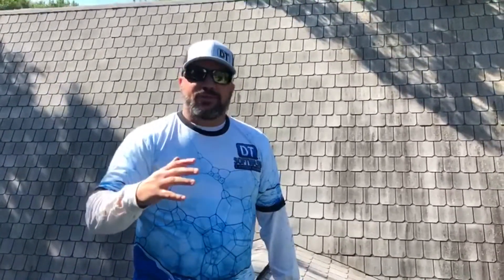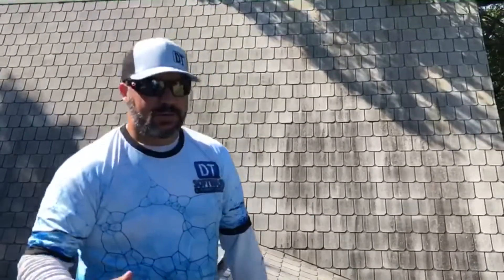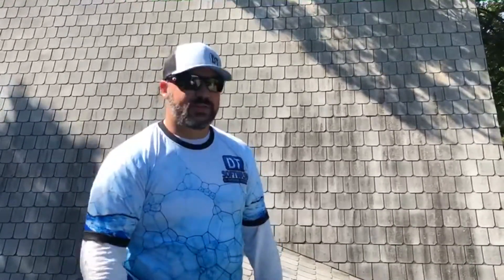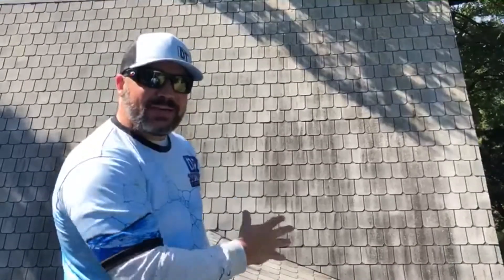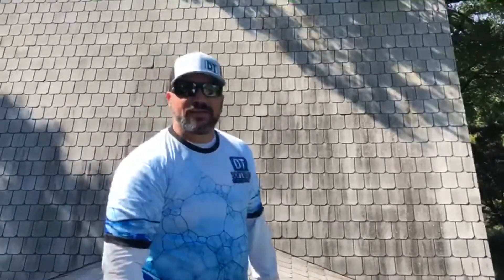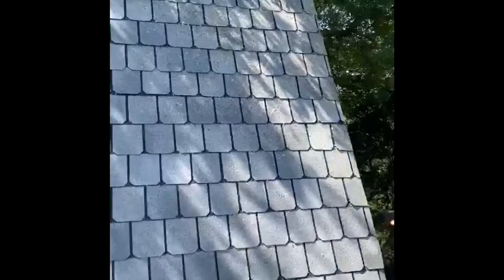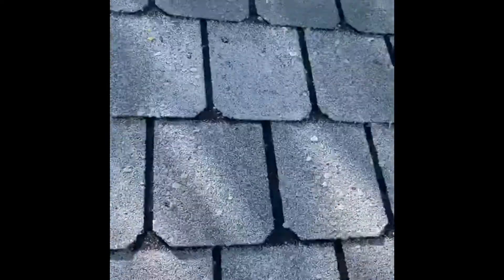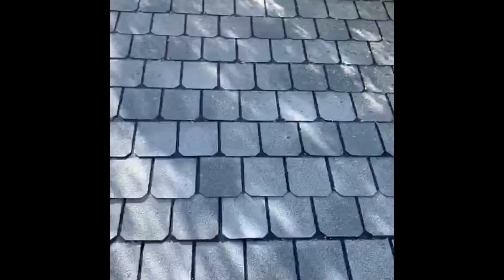Have You Heard of Gloeocapsa Magma?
Randy explains what exactly it is that we are cleaning off your properties.